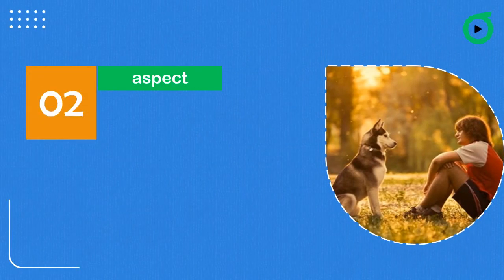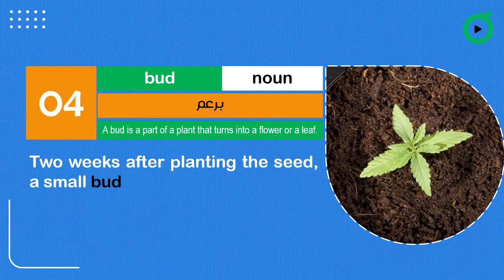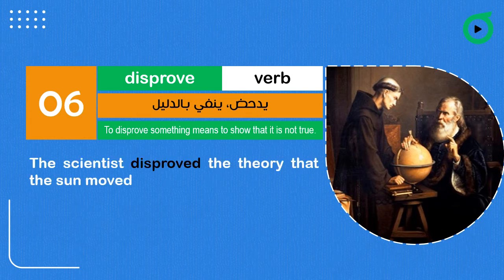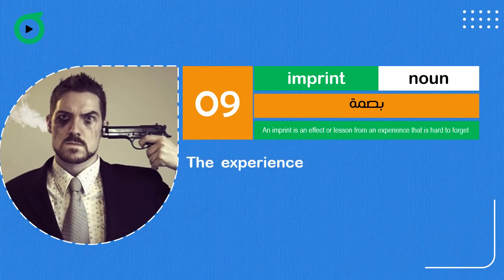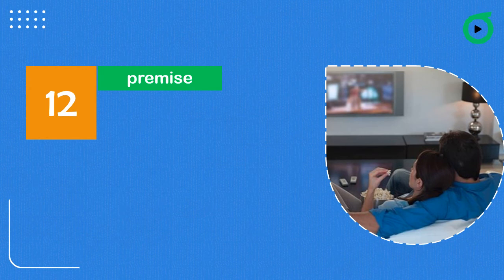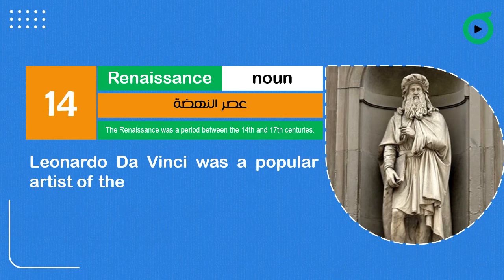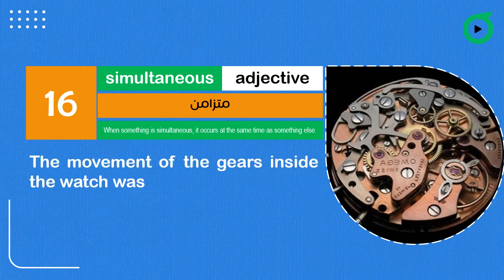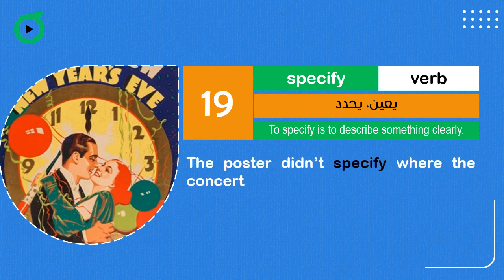الكتاب 5 | الوحدة 14 | كتاب 4000 كلمة | كورس انجليزي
الوحدة 14 من الكتاب الخامس في سلسلة كتاب 40000 كلمة انجليزية (4000 Essential English Words) من كورس تعلم اللغة الانجليزية باحتراف 2021

(Paul Nation) هو اسم مؤلف كتاب 4000 كلمة انجليزية وهو سلسلة تتكون من 6 كتب ، صمم هذا الكتاب لتعزيز وتقوية المفردات اللغوية في اللغة الانجليزية ، هذا الكتاب الذي استهدفته تيرا كورسيز في كورس تعلم الانجليزي الشامل
قام فريق عمل تيرا كورسيز بتقسيم الكتاب إلى 6 كتب كل كتاب منهم يمثل مستوى بداخلة كل كتاب 30 وحدة  ،  في كورس تعليم اللغة الانجليزية الكامل هتتعلم 20 كلمة انجليزية في كورس تعليم اللغة الانجليزية الكامل 2021 من أصل 4000 كلمة انجليزية هنساعدك تتعلم اللغة الانجليزية من الصفر للاحتراف
تقدر تحصل على شهادة مجانية معتمدة من موقعنا تيرا كورسيز بمتابعة كورس تعلم اللغة الانجليزية الشامل 2021 لسلسلة كتاب 4000 كلمة انجليزية علي تيرا كورسيز من خلال الرابط

يمكنك متابعة واجتياز الكتاب الخامس من سلسلة كتاب 4000 كلمة انجليزي علي تيرا كورسيز والحصول علي الشهادة معتمدة من خلال الرابط التالي
(اسلوب الشرح)
هدفنا في كورس تعليم اللغة الانجليزية الكامل 2021 تعلم الكلمة الانجليزية باتقان حتى الاحتراف من خلال 4 نقاط مهمة
- تعلم نطق كلمات اللغة الانجليزية بشكل صحيح
-فهم كل كلمة من كلمات اللغة الانجليزية بمثال توضيحي لها باللغة العربية والانجليزية
-كورس الانجليزي مزود بصور لكل كلمة هتساعدك علي تصور الكلمة
-توضيح نوع الكلمة من حيث (noun-adv-adj-verb)

تيرا كورسيز موقع تعليمي هيساعدك من خلال احدث الكورسات الاونلاين المجانية المعتمدة في سوق العمل وتنمية مهاراتك ،تقدر تزور موقعنا للاستفادة بالكورسات الاونلاين من خلال الرابط
 يمكنك شراء كتاب 4000 كلمة انجليزية في المستوى الخامس من خلال الرابط التالي